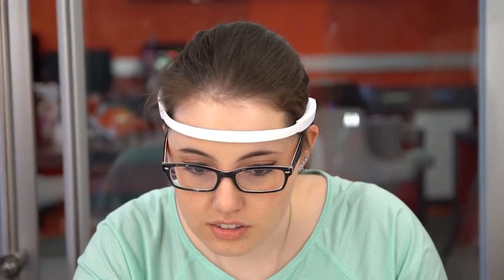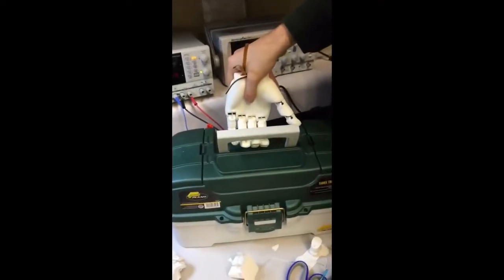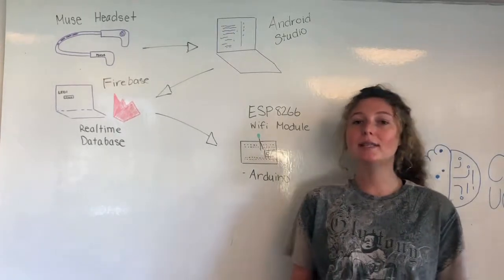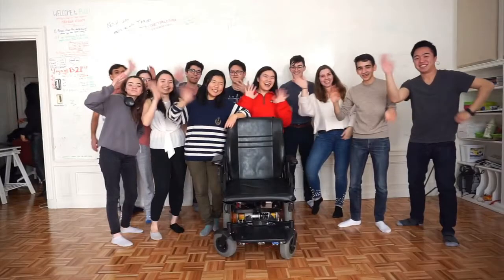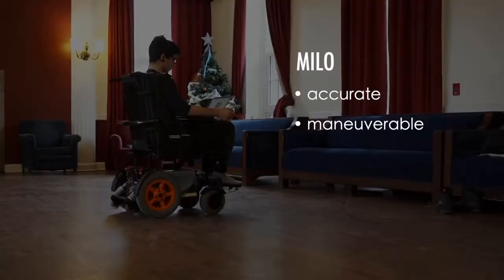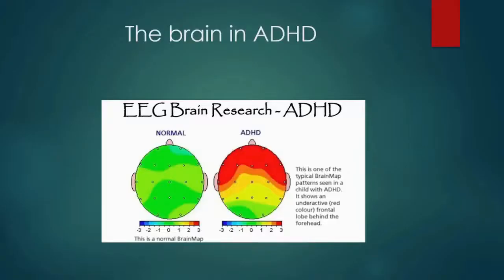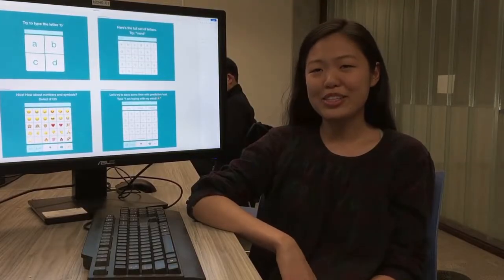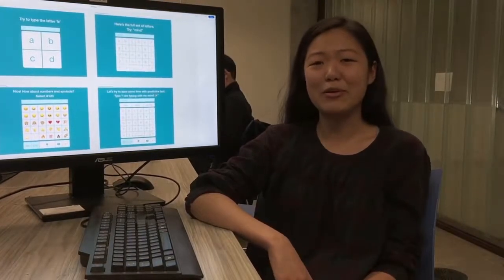NeuroTechX Student Clubs Initiative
Are you an undergrad interested in neurotechnlogy? Join your university student club or start one, we'll help you.